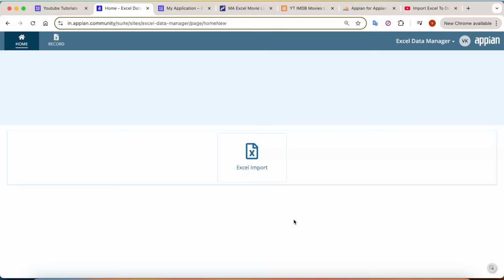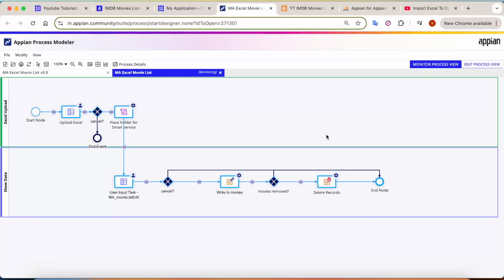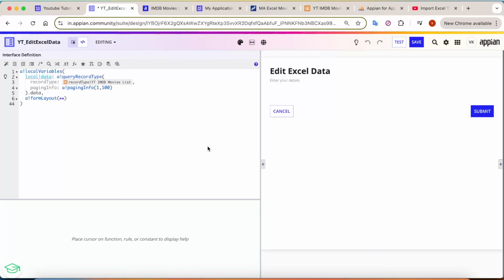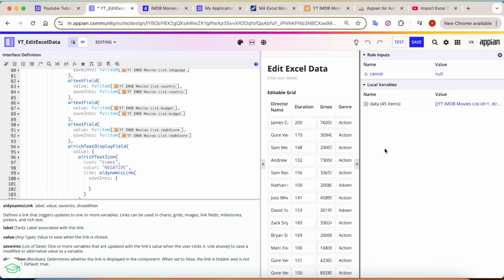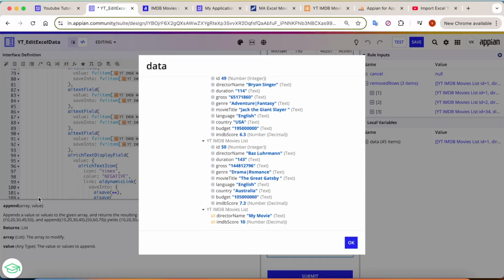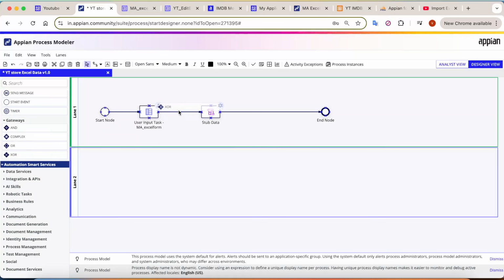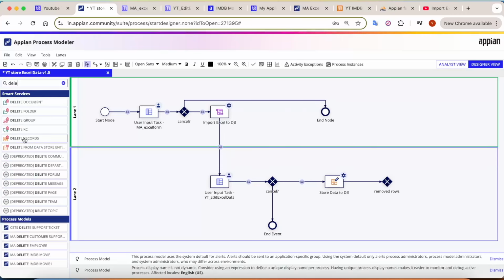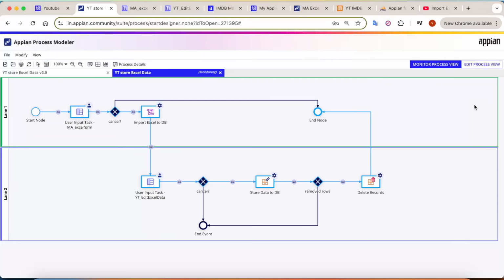Appian Tutorial: Upload Excel & Save Edits to Database (Step-by-Step)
Learn how to Upload Excel files into Appian, edit the imported records in a form, and save the changes to your database. This step-by-step Appian tutorial covers showing excel data in editable grid, add new row and delete rows.

Timestamps
0:00 - Introduction
2:29 - Community Limitation - Import Excel to DB smart service
3:00 - Process Model Overview
4:10 - Configure Interface
8:27 - Store Removed Rows
10:20 - Add New Rows
13:12 - Create process model
18:47 - Debug the process